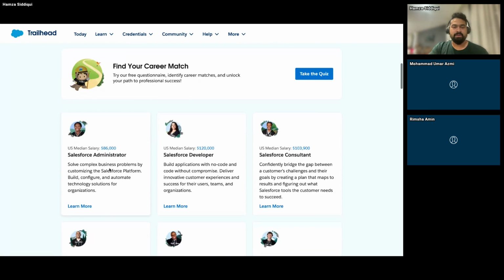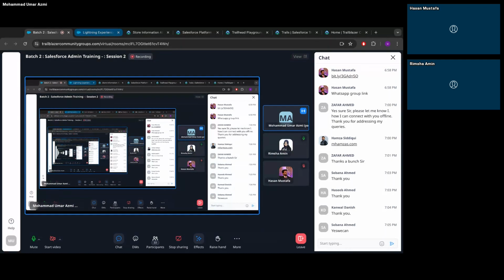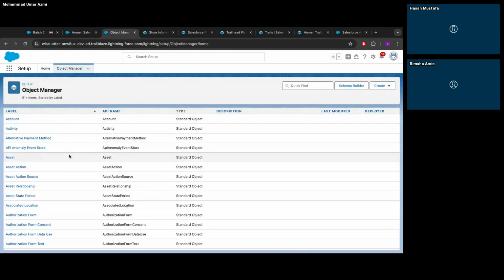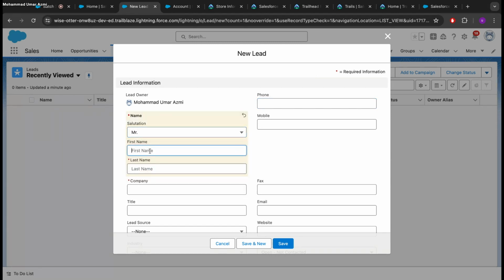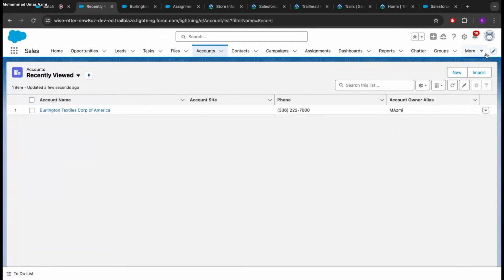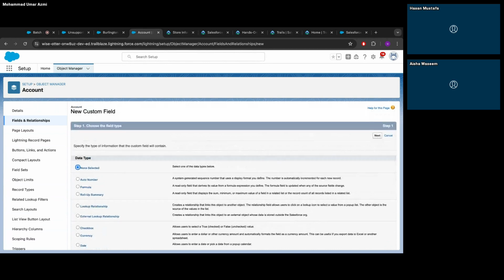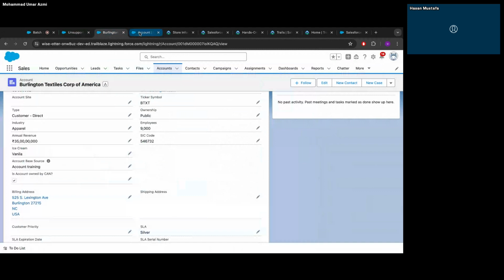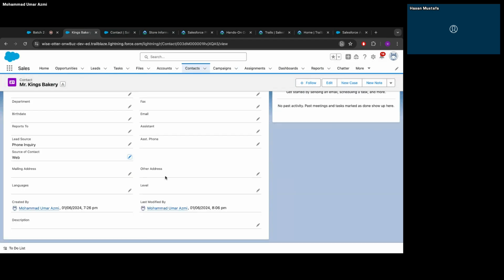Session#2: SF Admin: Salesforce Org Setup - Object, Fields, Formula , Validation rules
Welcome to Session 2 of our Salesforce Admin Learning Series! This series is dedicated to empowering individuals with comprehensive knowledge and practical skills in Salesforce Administration. Whether you're just starting your journey or aiming to enhance your expertise, this program offers invaluable insights to excel in the dynamic world of Salesforce.

We are thrilled to have Hamza Siddique, Salesforce MVP from Pakistan, joining us. He will kick off the session with a 30-minute talk on the Salesforce community, upcoming releases, and career opportunities in Salesforce.✉️

Sessions will be held every week, every Saturday. Each session will cover key concepts and best practices, allowing you to deepen your understanding and network with fellow Trailblazers.

Topic:
Salesforce Terminologies

Object, Fields, Application, Tab, Records
Standard & Custom Objects
Data Modeling
Standard & Custom Objects
Standard & Custom Fields
Picklist Fields
Relationship Fields
Roll-Up Summary Fields
Formula Fields & Validation Rules